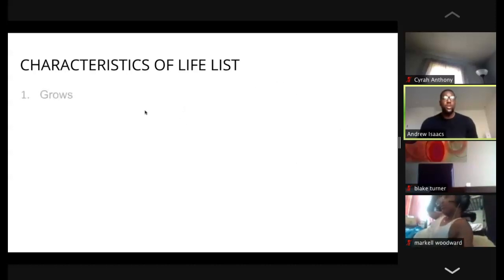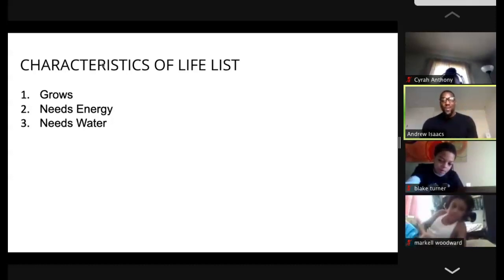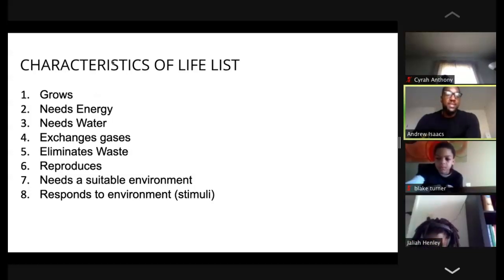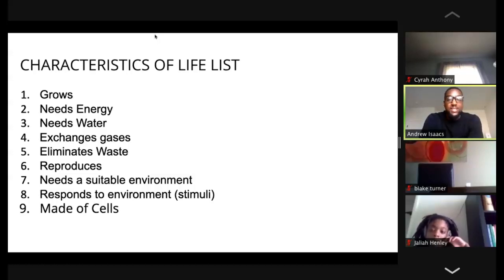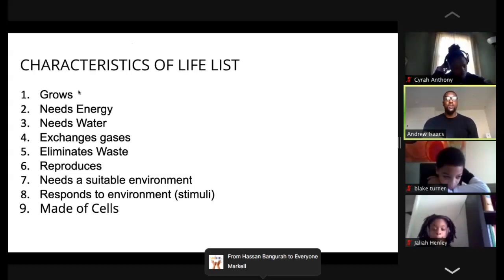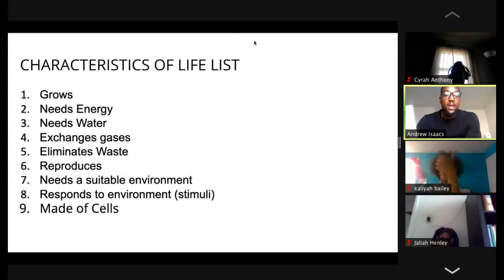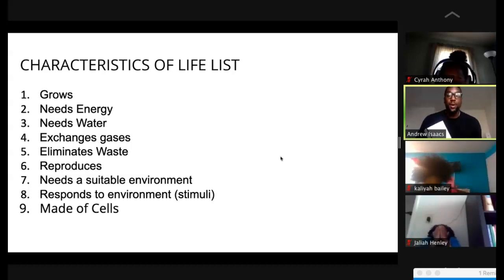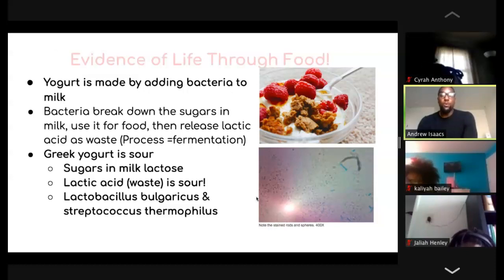Isaacs 9.22.2020 (2)